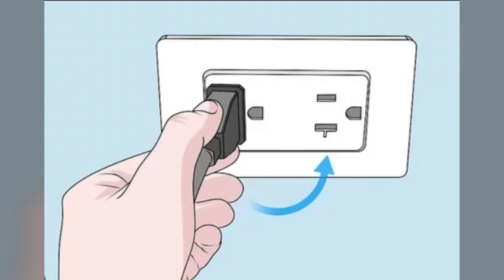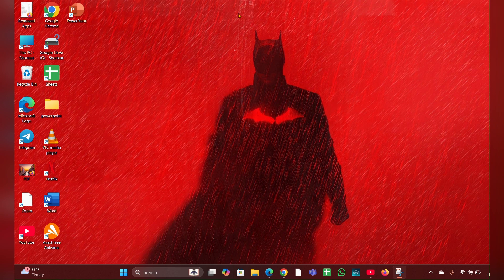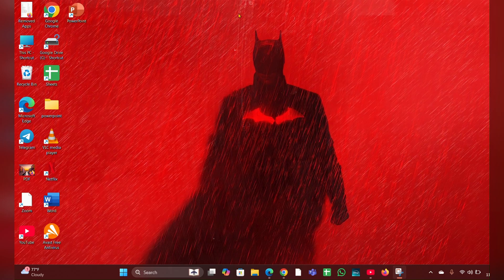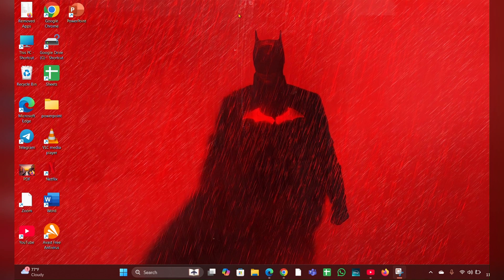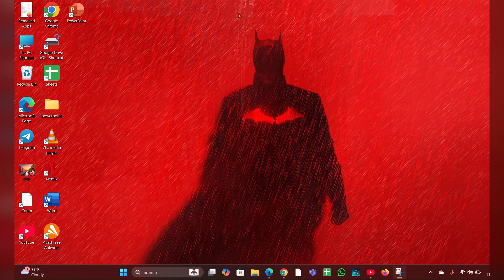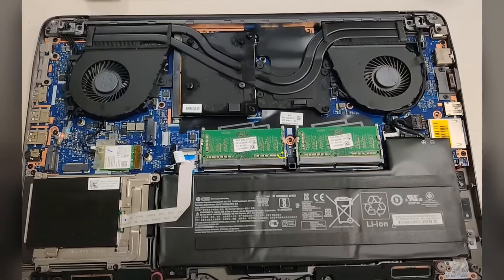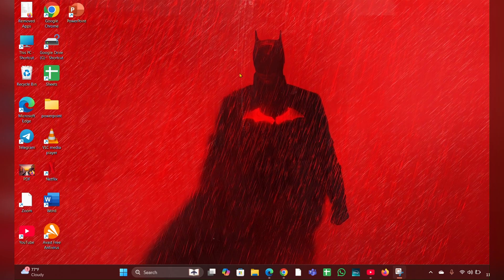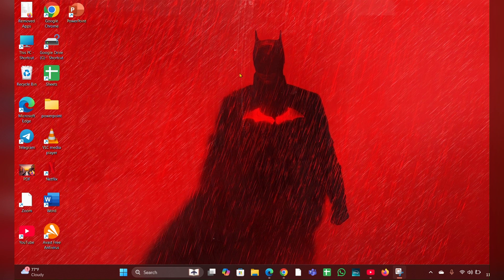How To Fix HP Laptop Not Turning On, Power Light Blinking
In this informative video, we will guide you through the troubleshooting process for an HP laptop that is not turning on and exhibits a blinking power light. You will learn about potential causes of this issue and step-by-step solutions to help you restore your laptop to working condition. Whether you are a novice or an experienced user, our comprehensive instructions will assist you in diagnosing and fixing the problem effectively.

00:00 Introduction
00:19 Fix 1:  Perform a Hard Reset
00:34 Fix 2: Check the Power Adapter and Battery
00:47 Fix 3: Run a Power Drain
01:01 fix 4: Check for Hardware Issues